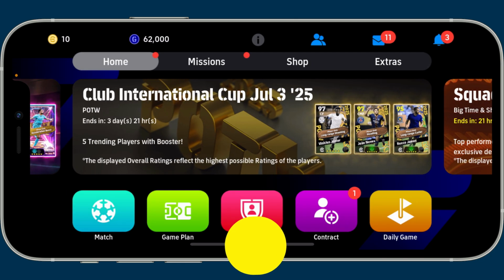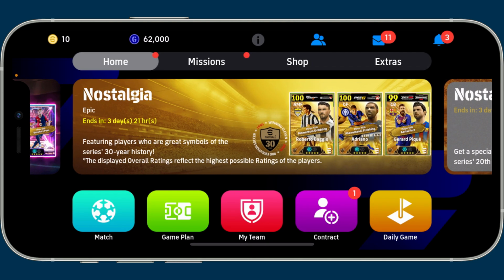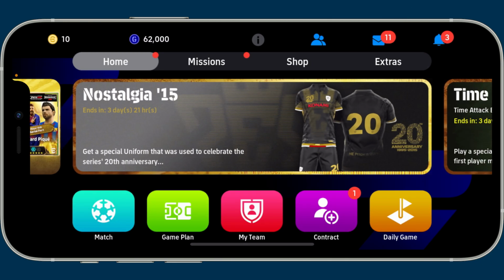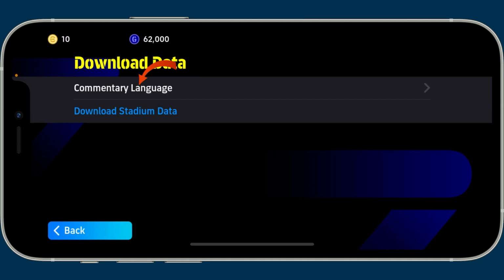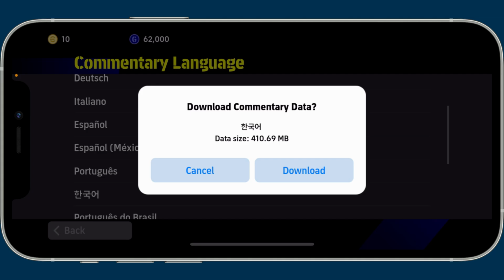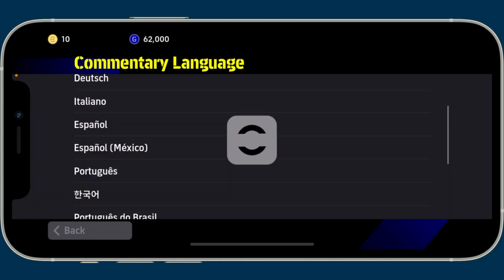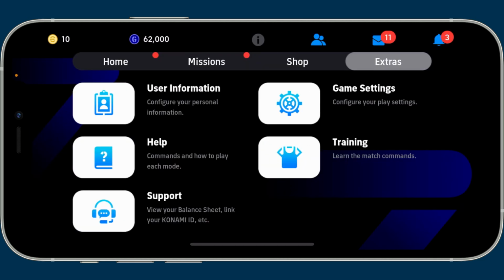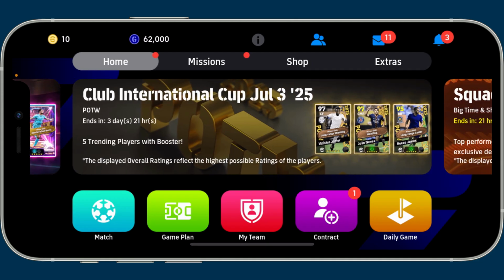How to Pokémon GO Avatar Customization Guide? Change Your Pokémon GO Trainer Appearance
Want to customize your Trainer’s look in Pokémon GO? 🎨✨ In this step-by-step tutorial, I’ll show you how to change your avatar’s appearance, including hairstyles, clothes, accessories, and more! Personalize your Trainer to stand out in the Pokémon GO community and enjoy a fresh new look while you catch ’em all.